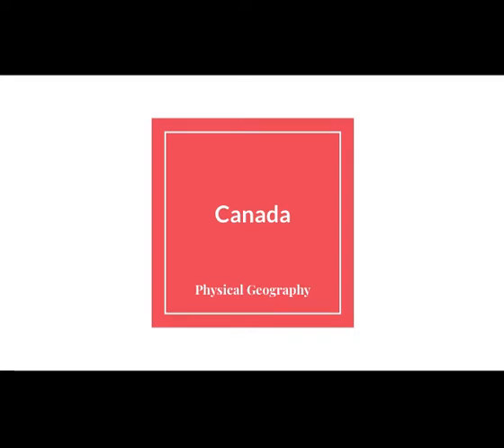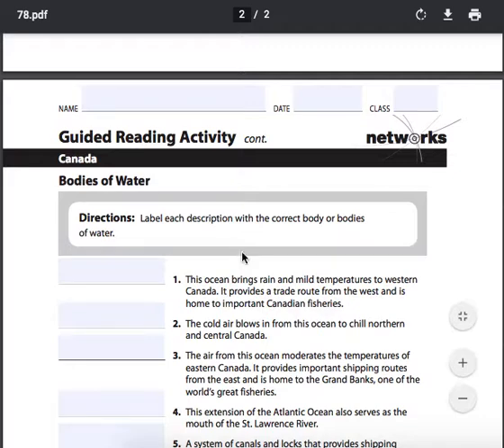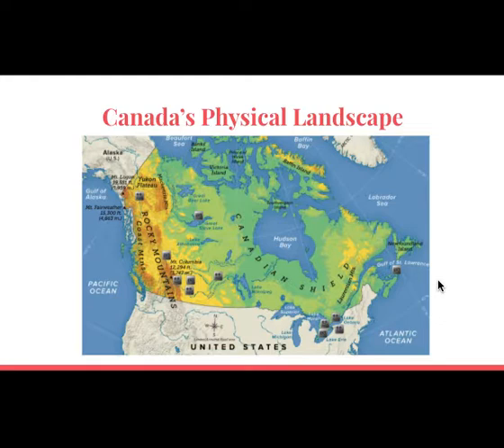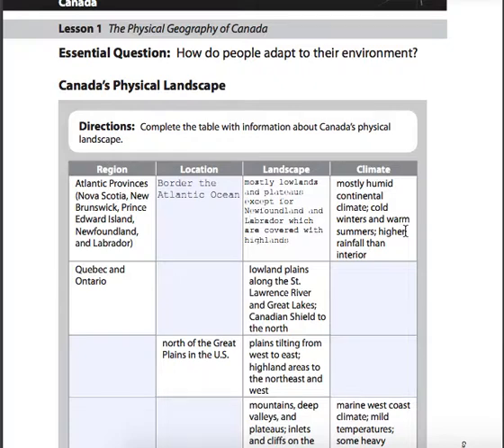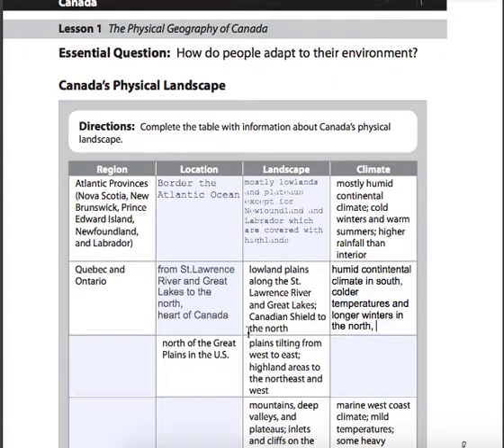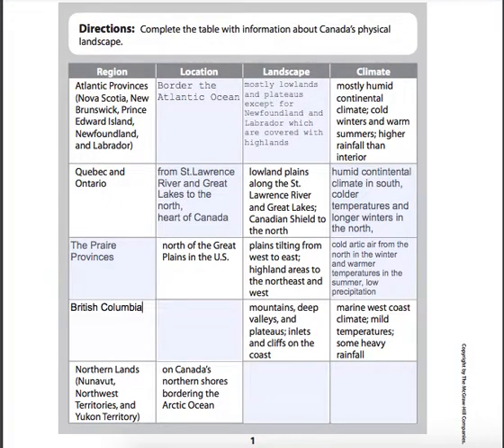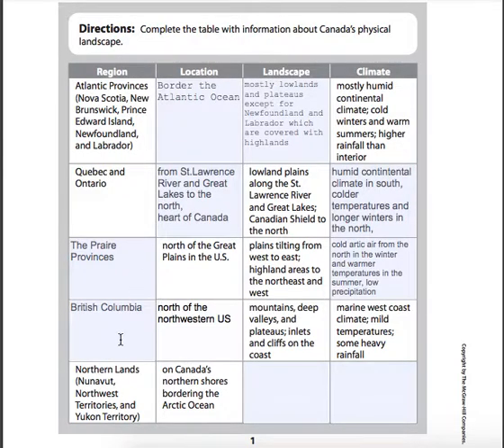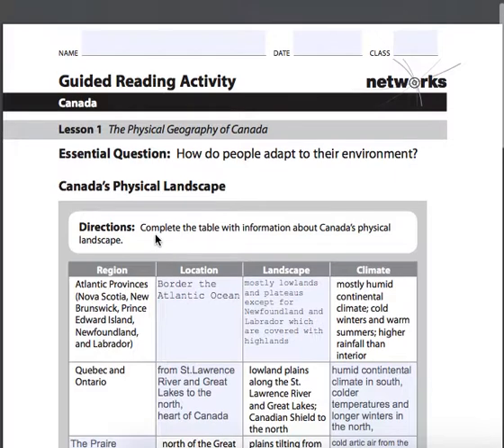Geo C6 L1 Physical Geography of Canada